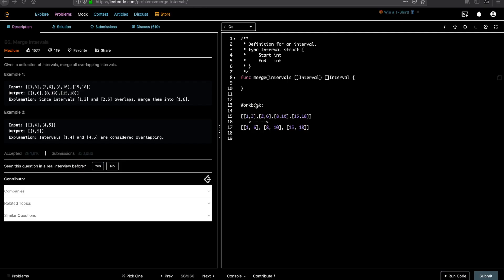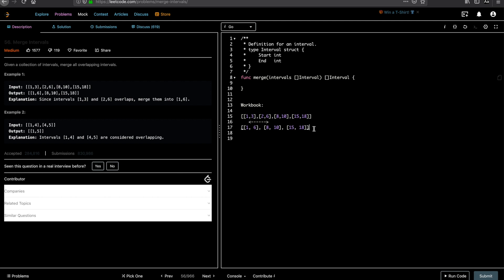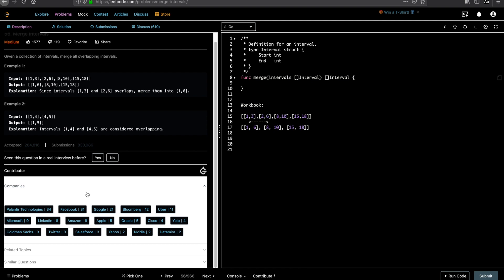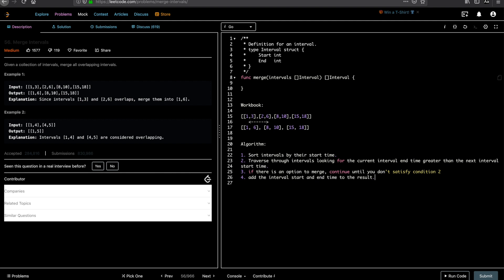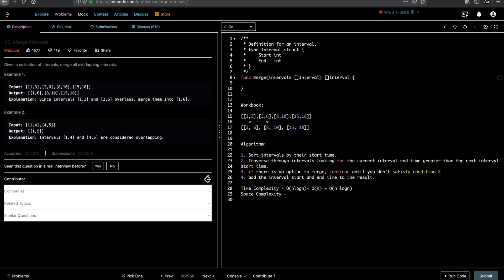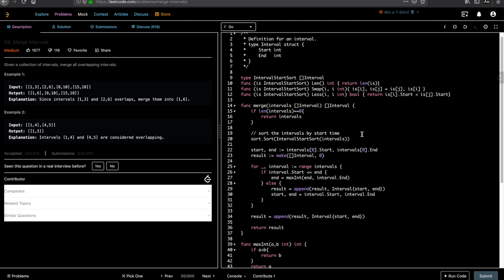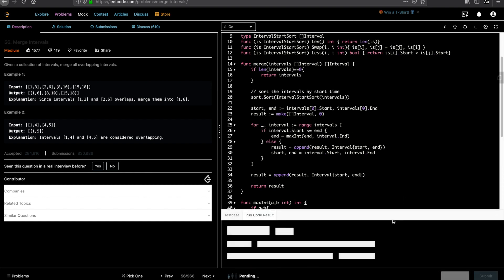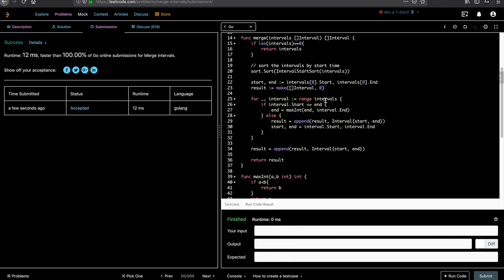Popular Coding Interview Question - Merge Intervals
This video explains a very popular coding interview problem merge intervals.